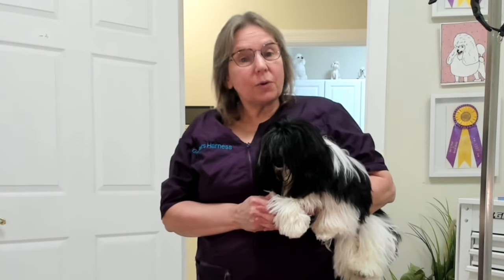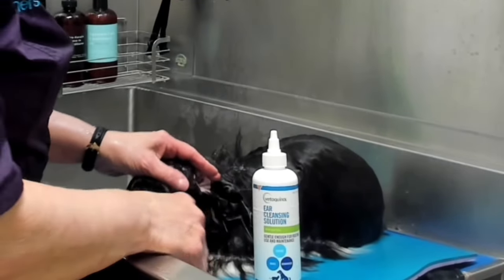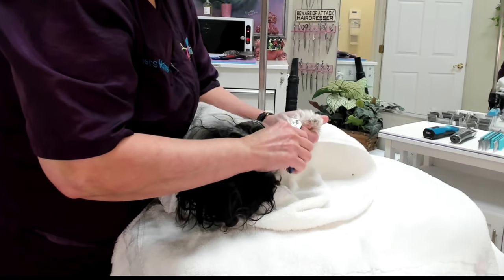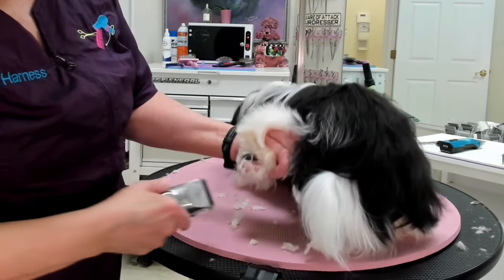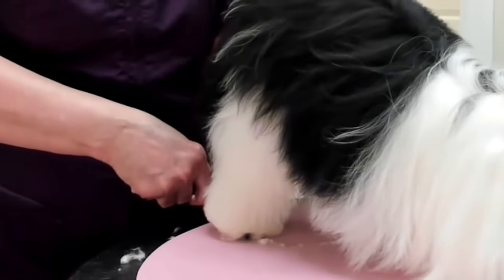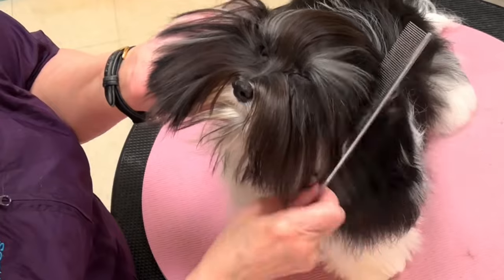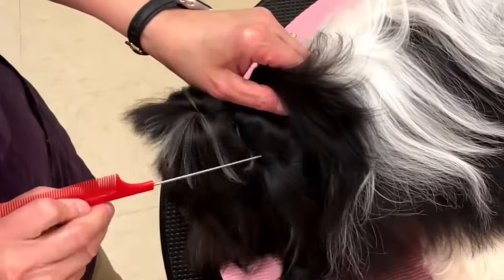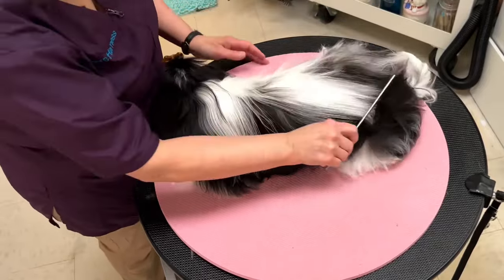Havanese Grooming. How to wash, brush, dry, and trim a Havanese with long hair. Plus, tools links.